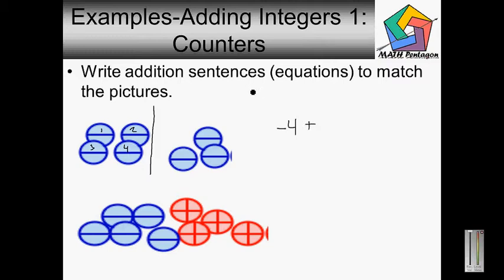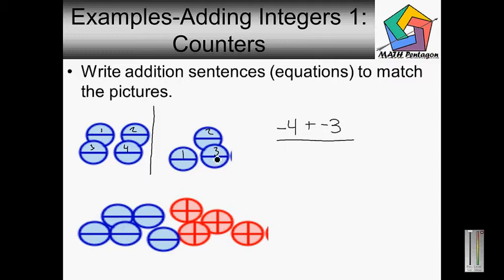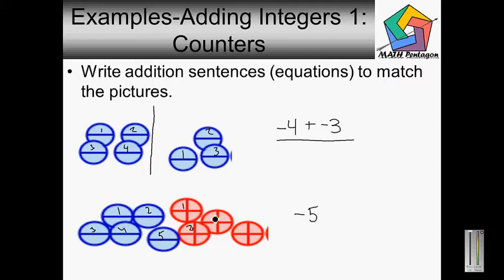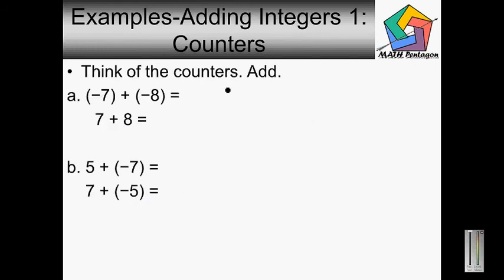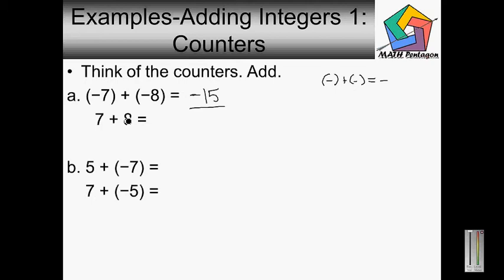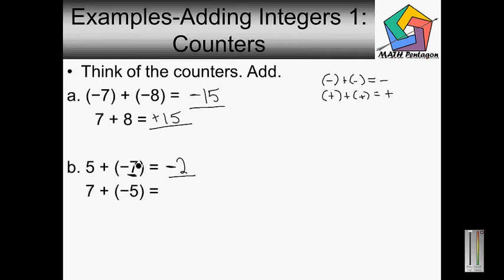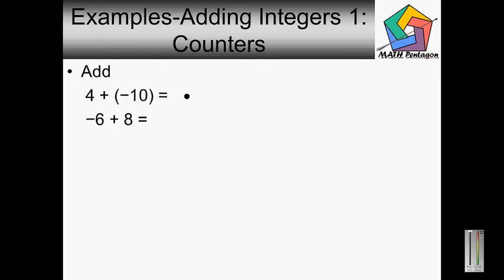6th Grade Adding Integers 1 Counters